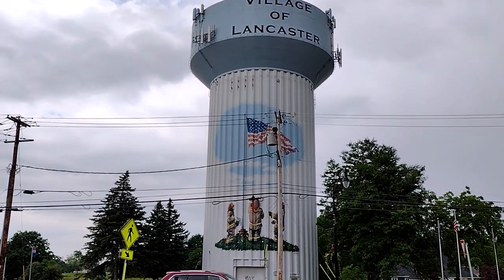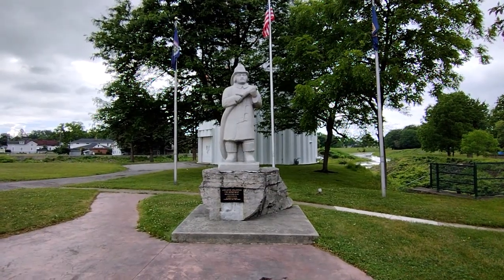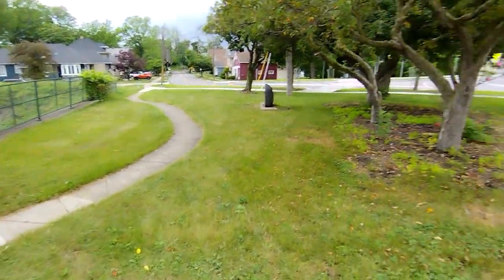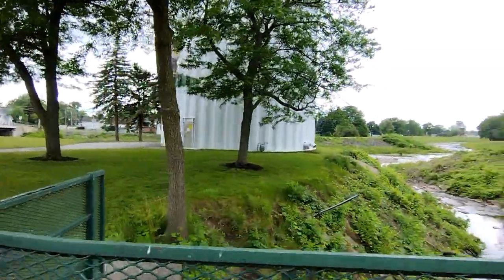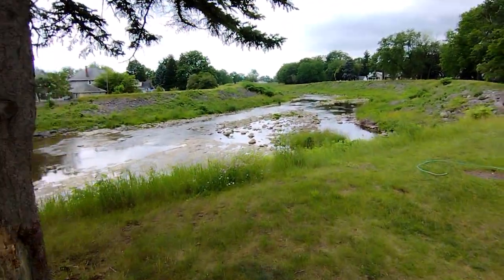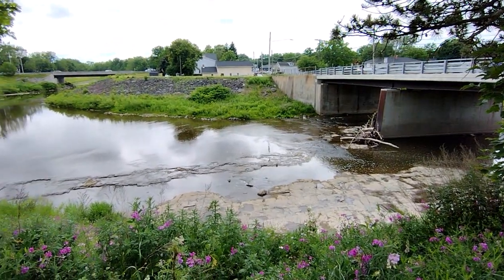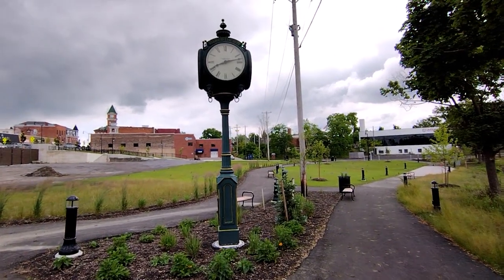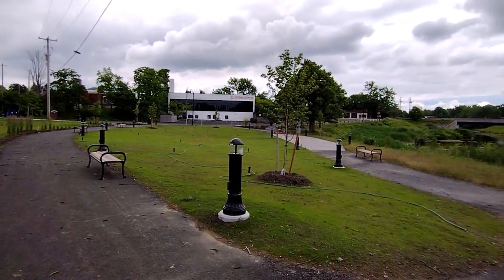The Firemen's Memorial Mural- Lancaster Water Tower, NY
Local artist Tim Martin completed this mural dedicated to volunteer firemen in October of 2010.  It is located on the corner of North Aurora St. and St. Mary's St. at the circle, and is viewable by walkways across the streets.

The small park is across the street from the water tower and is adjacent to newly remodeled shops and restaurants.